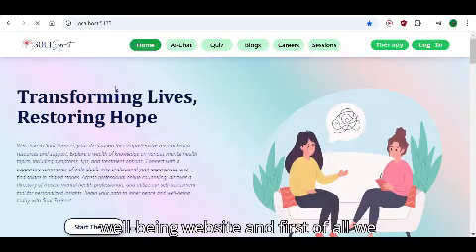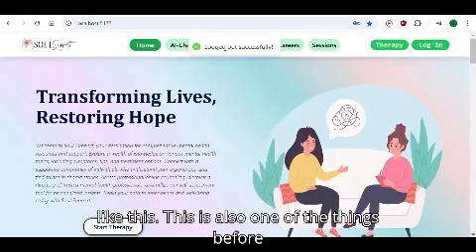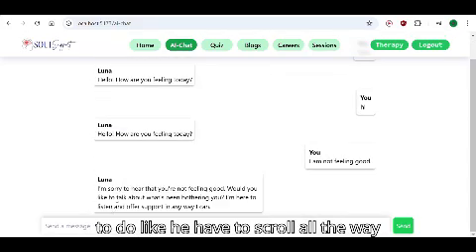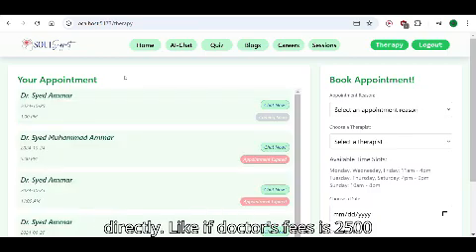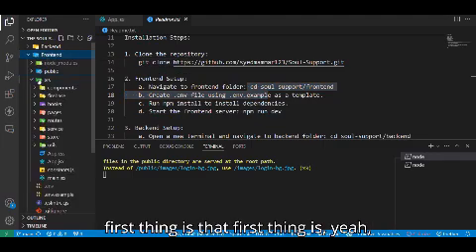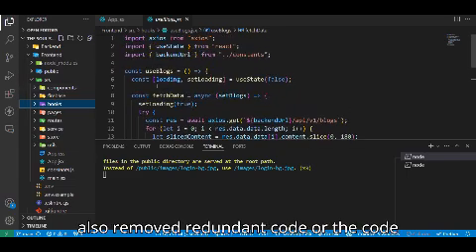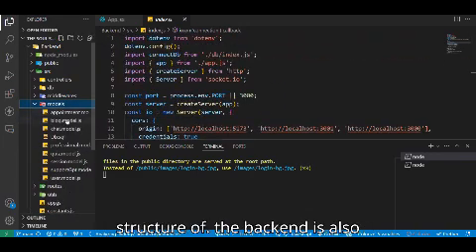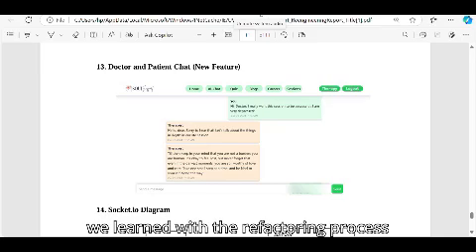Soul Support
The inspiration for **Soul Support** came from the growing need for accessible, affordable, and empathetic mental health care. Mental wellness is a fundamental human right, yet many people face barriers such as stigma, cost, and lack of resources. We wanted to create a platform that bridges this gap and empowers individuals to seek help without hesitation while supporting therapists in growing their practices.